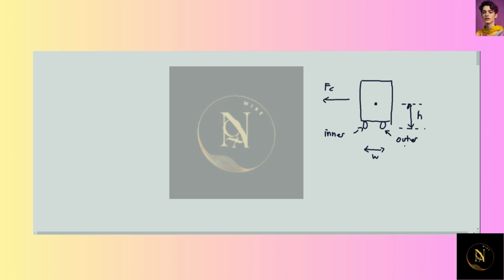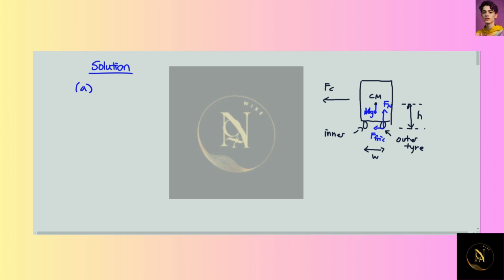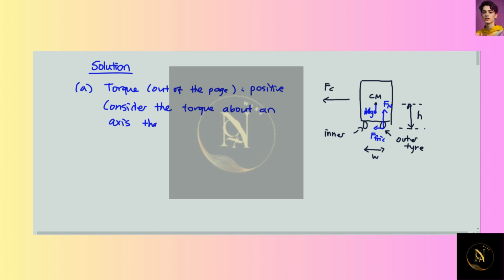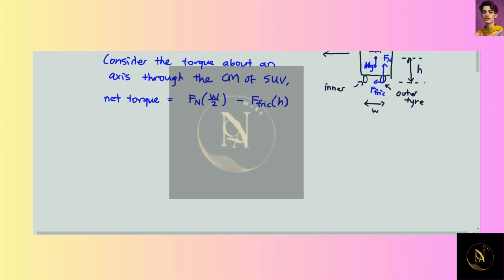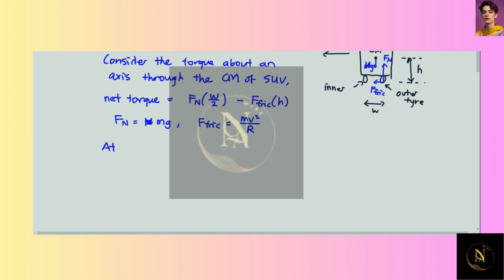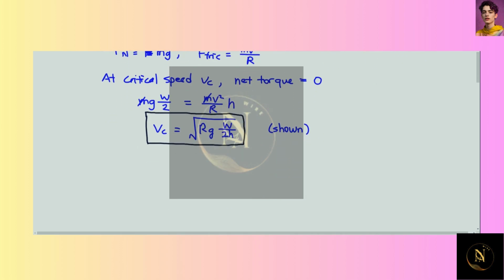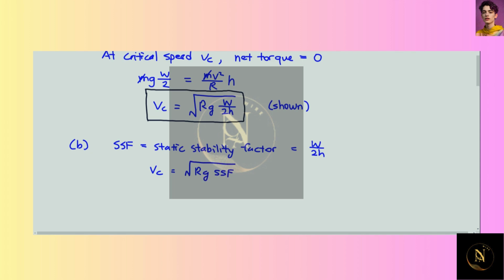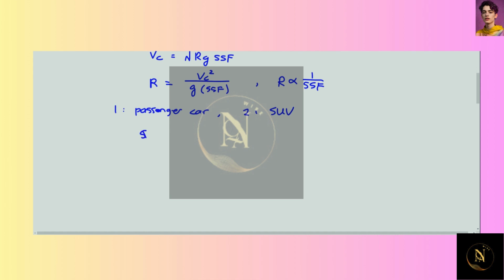Why might tall narrow SUVs and buses be prone to "rollover"? Consider a vehicle rounding a curve of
Why might tall narrow SUVs and buses be prone to "rollover"? Consider a vehicle rounding a curve of radius on a flat road. When just on the verge of rollover, its tires on the inside of the curve are about to leave the ground, so the friction and normal force on these two tires are zero. The total normal force on the outside tires is and the total friction force is . Assume that the vehicle is not skidding. (a) Analysts define a static stability factor where a vehicle's "track width" is the distance between tires on the same axle, and is the height of the cM above the ground. Show that the critical rollover speed is [Hint: Take torques about an axis through the center of mass of the SUV, parallel to its direction of motion. (b) Determine the ratio of highway curve radii (minimum possible) for a typical passenger car with and an SUV with at a speed of 90 .